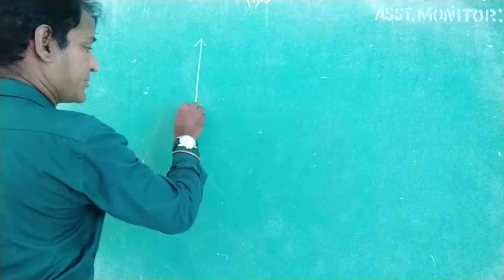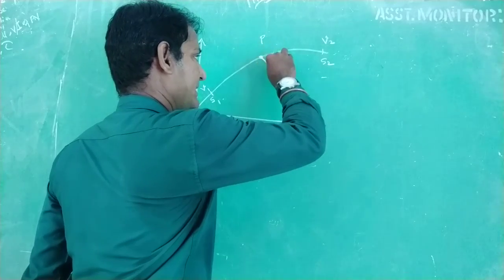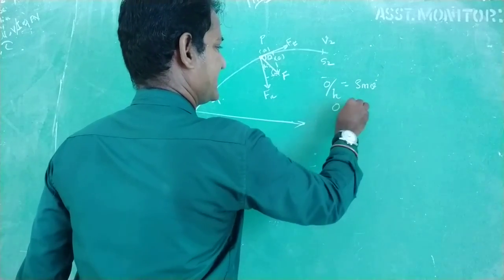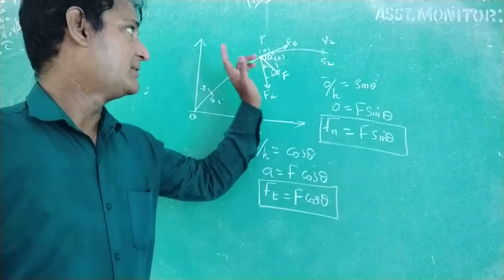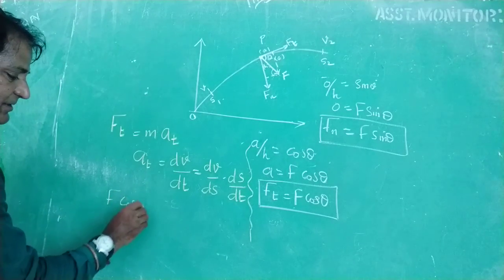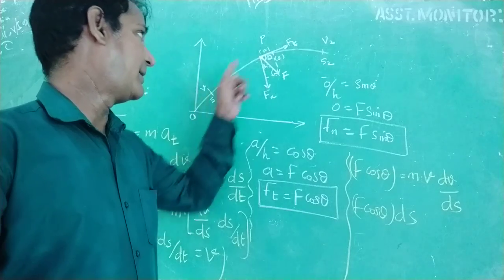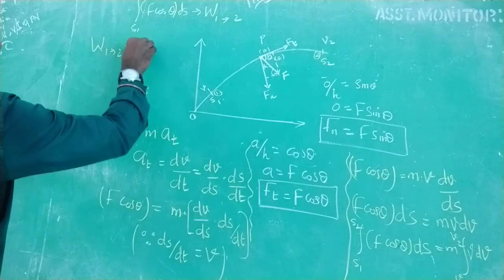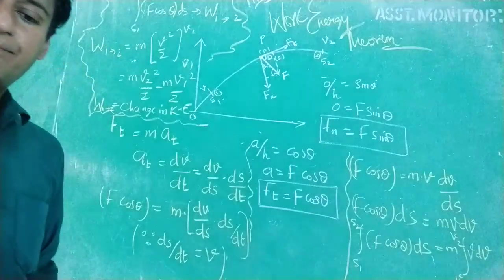Work Energy Theorem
work equals change in kinetic energy
tangential force
normal force
tangential acceleration